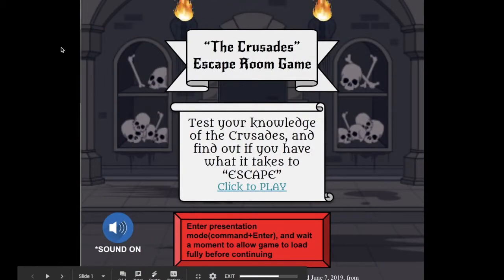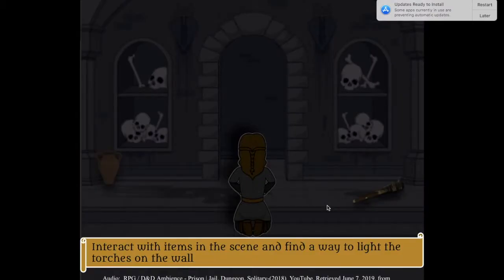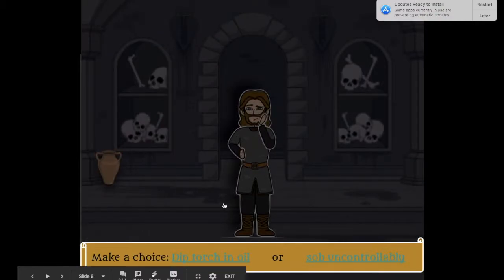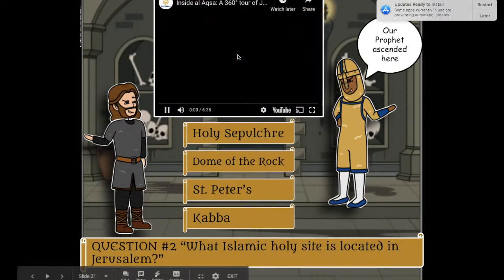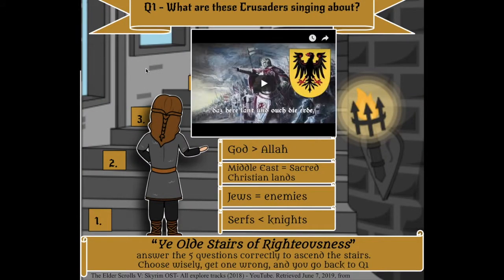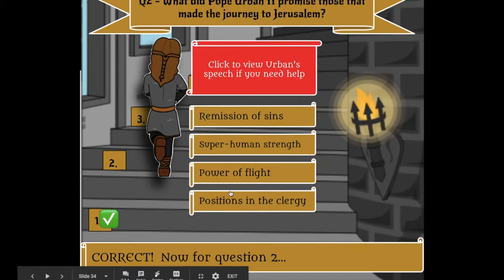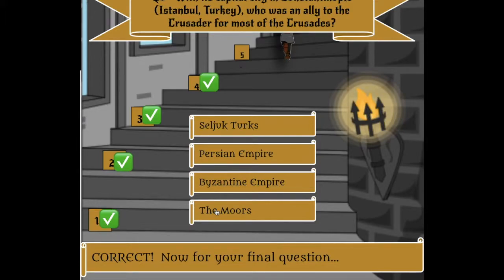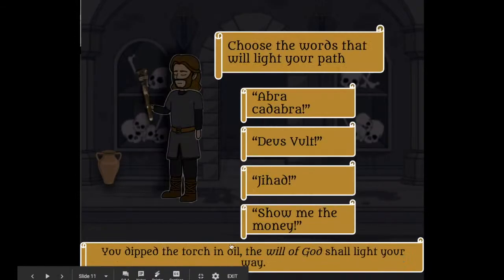Module 4 DL5783 Application Video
Play through video of a game I created for my course on the Crusades using Google Slides